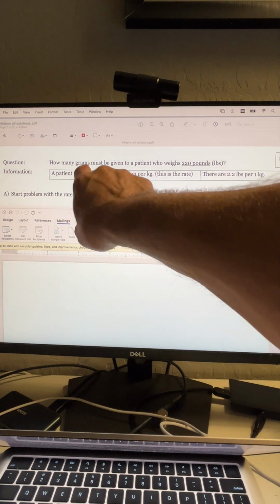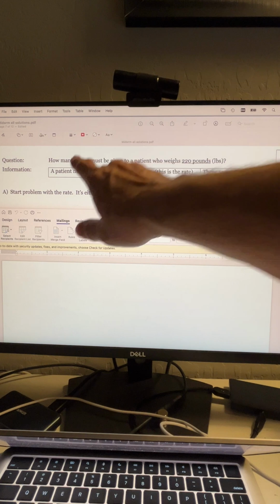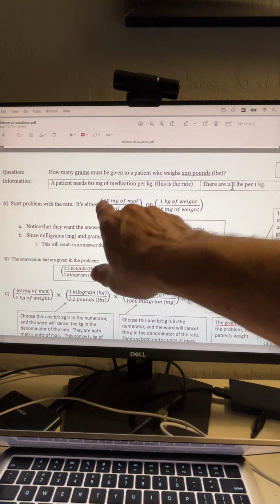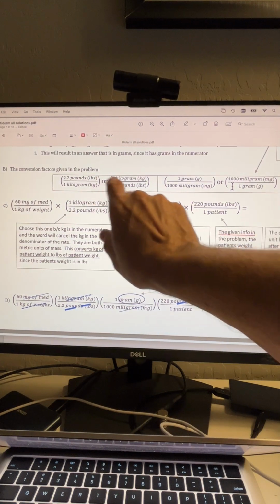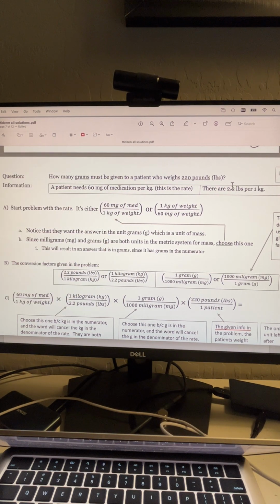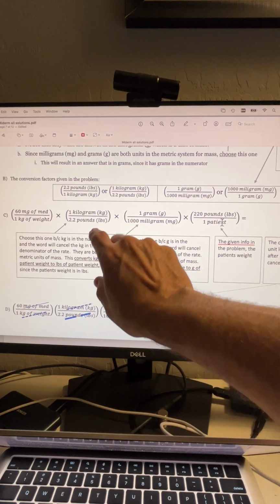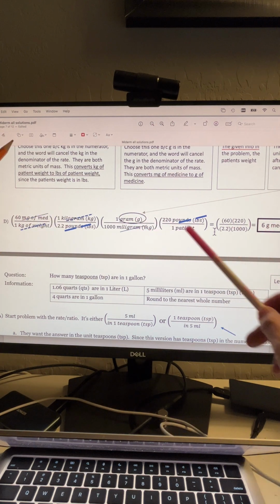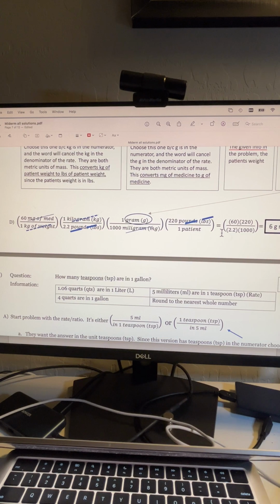#13 Midterm Review Patient Dosage